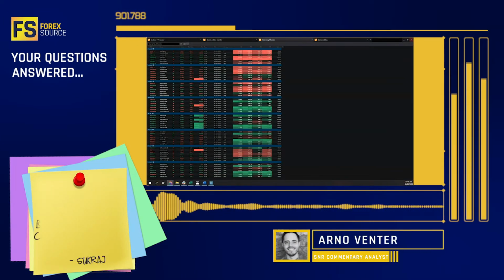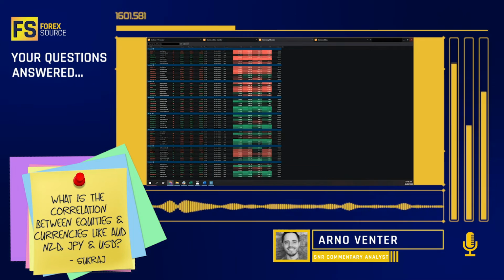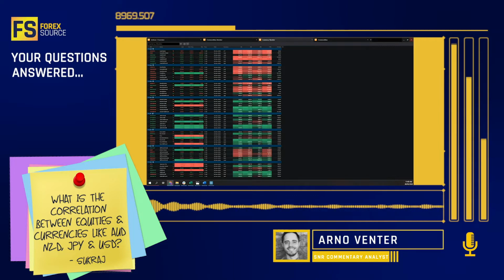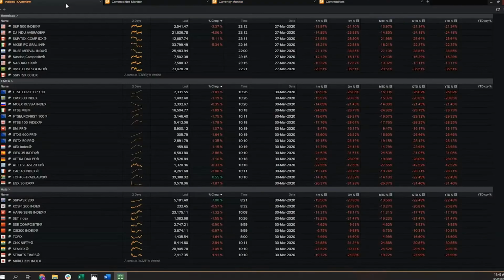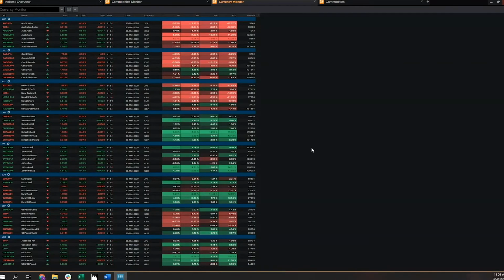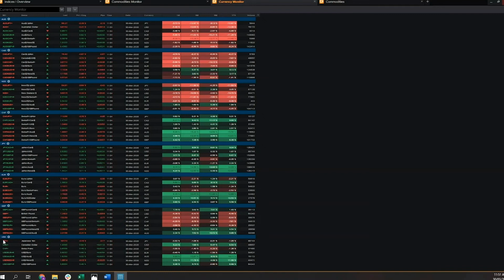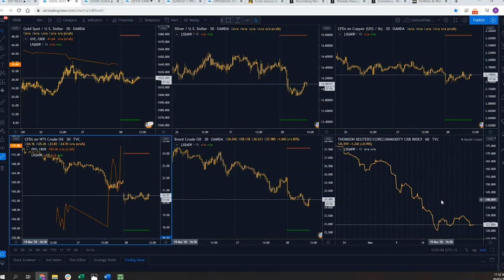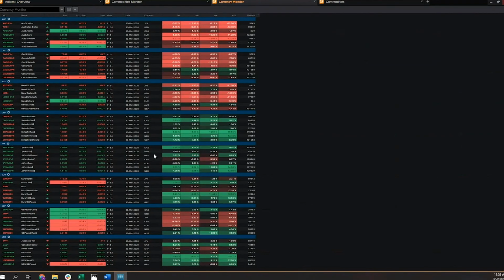What Is The Correlation Between Equities & Currencies Like AUD, NZD, JPY & USD?